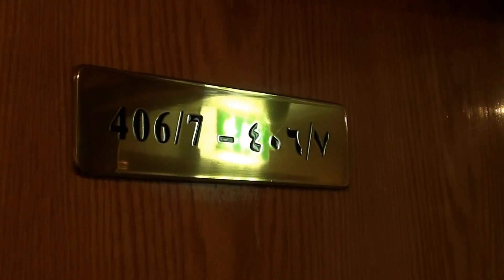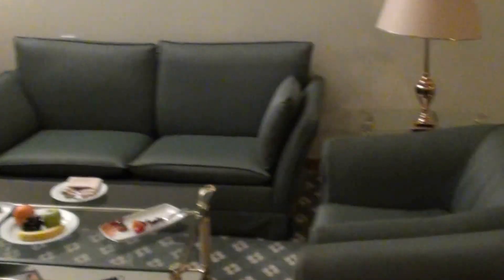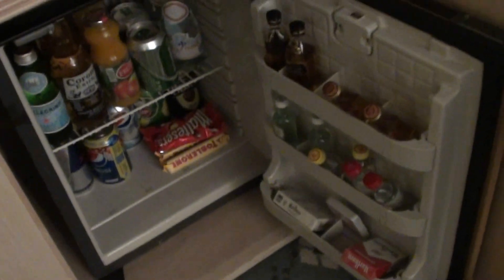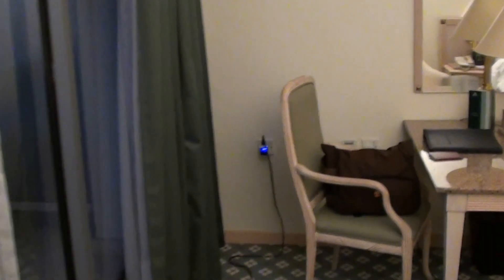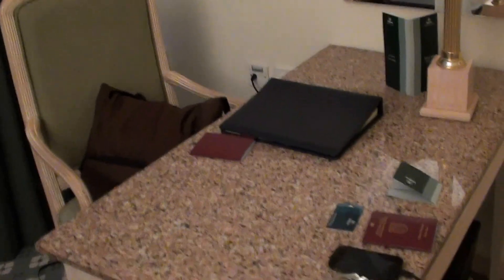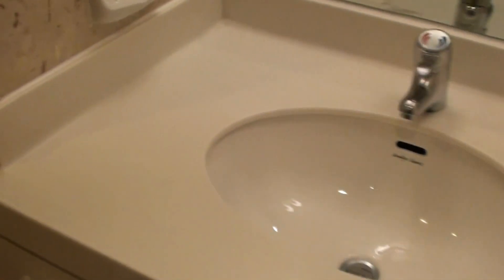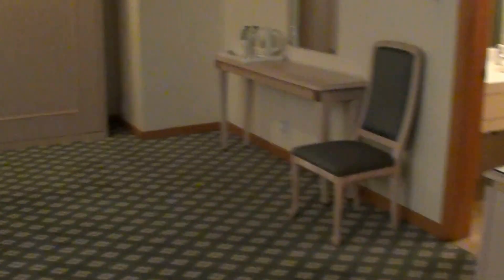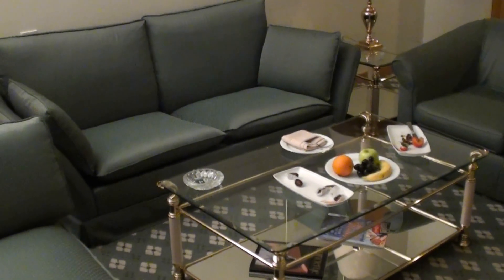Hilton Al Ain Hotel, United Arab Emirates - Review of a Suite 306